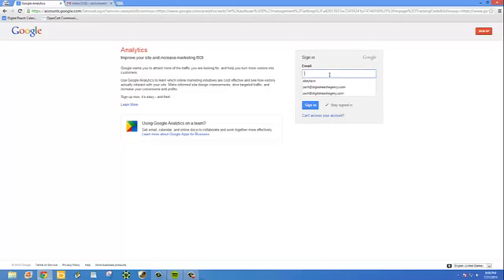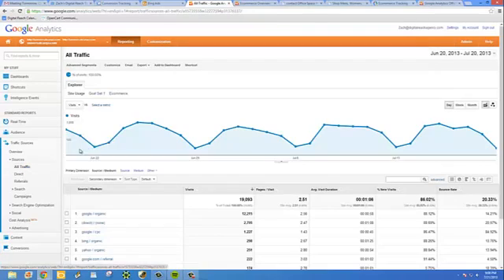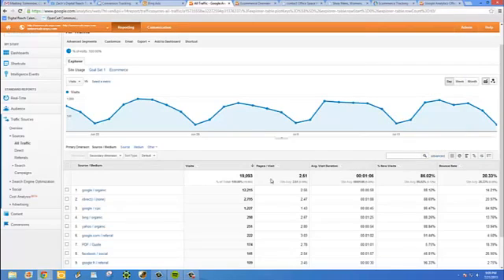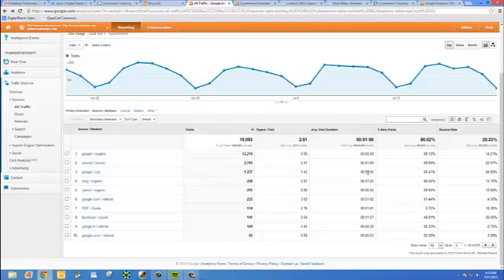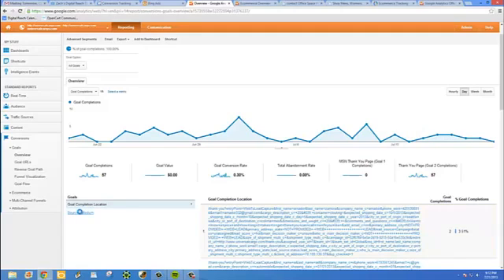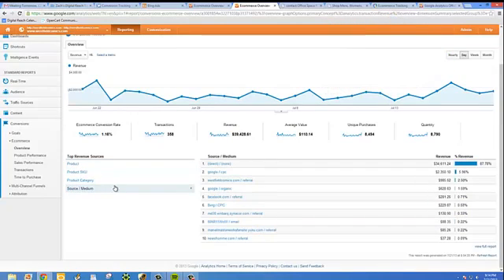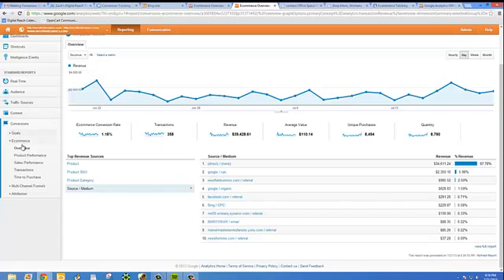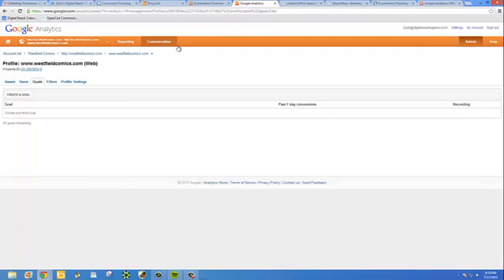Google Analytics Walk Through